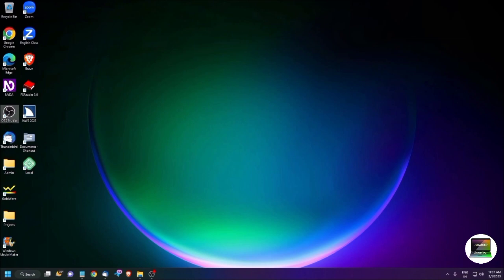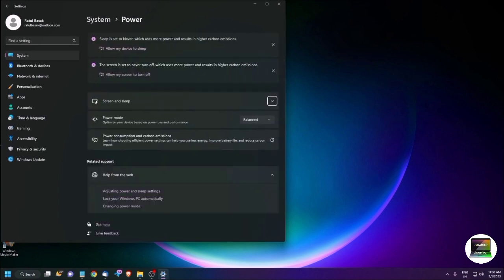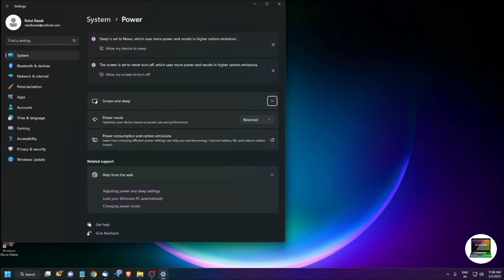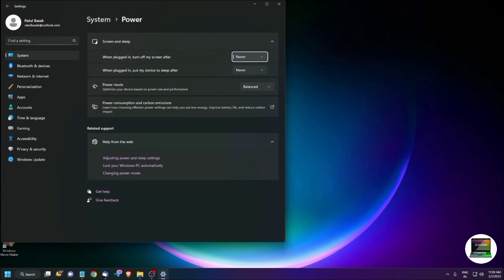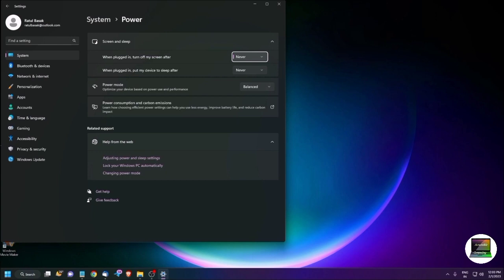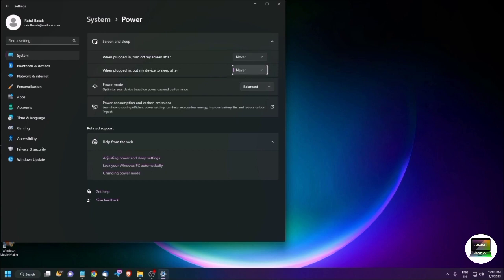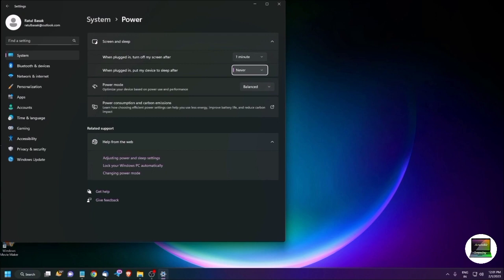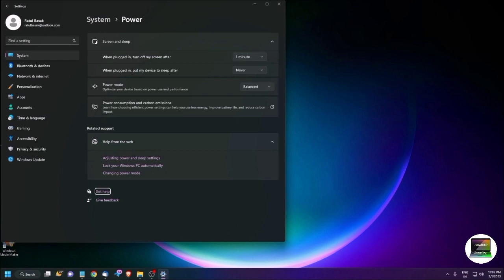🖥️ How To Save Your Laptop Battery Life | Very Important Power Settings For Visually Impaired